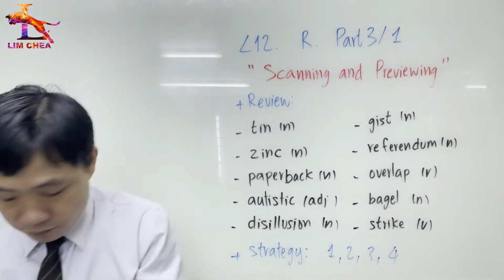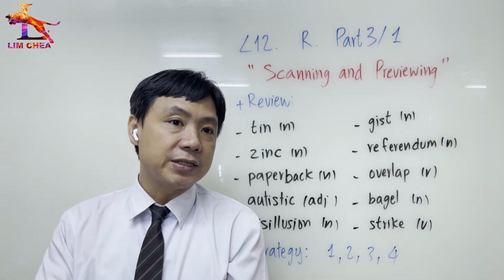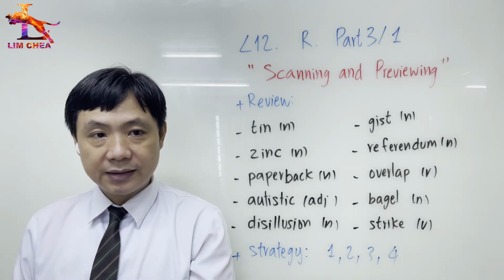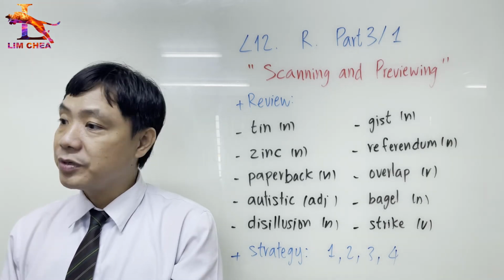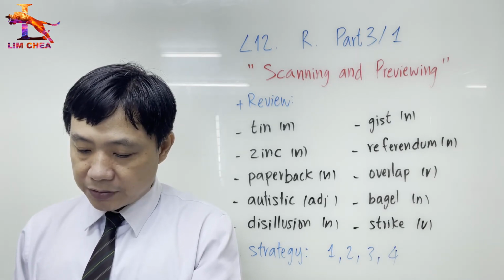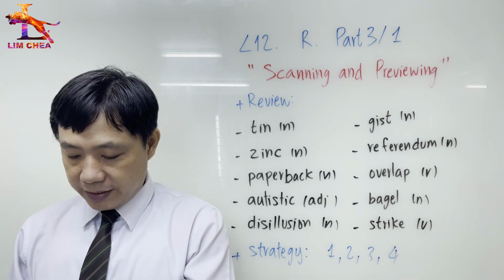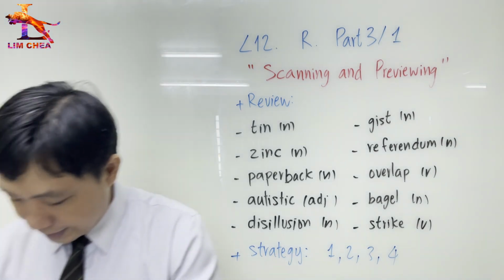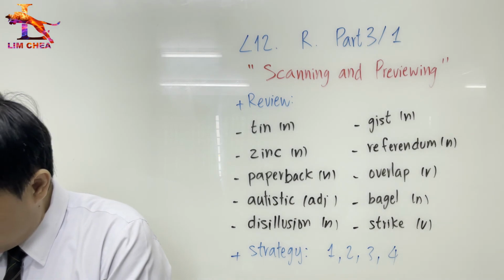Scanning and Previewing | Lim Chea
Part 3 will be studied about comprehension skill that the way we could improve to understand about the reading, how Scanning and Previewing in the unit 1.